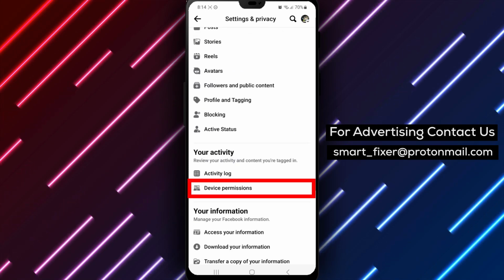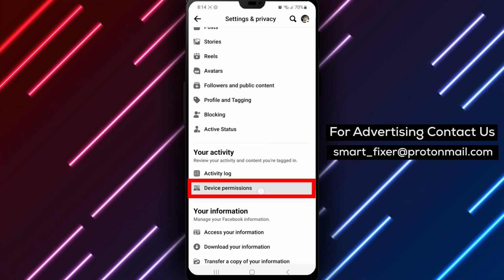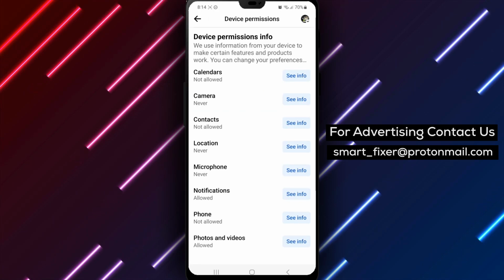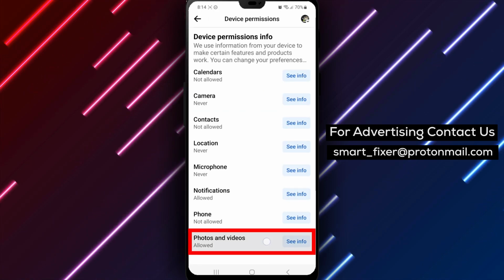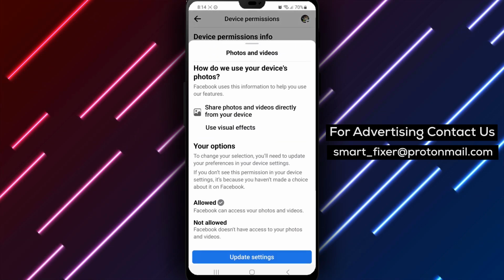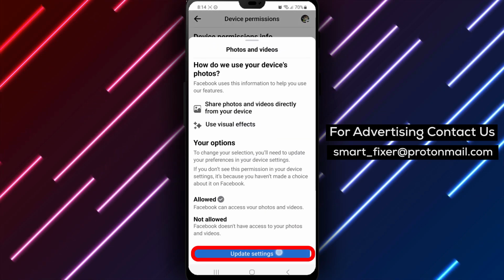How To Prevent Facebook From Accessing Photos And Media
Learn how to prevent Facebook from accessing your photos and media in this comprehensive guide! Follow these steps to protect your privacy:

1. Download the Facebook app from the Play Store.
2. Install the app by searching for the white 'F' on a white background.
3. Open the app and sign in to your Facebook account.
4. Tap on the three stacked lines in the top right corner of the screen.
5. Scroll down to the Settings and Privacy section.
6. Within the Settings and Privacy section, find the Your Activity section.
7. Tap on Device Permissions.
8. Select Photos and Media.
9. Update your settings.
10. Tap on Open device settings.
11. Scroll down to App permissions.
12. Tap on Photos & Media.
13. Tap on Don't Allow.

By following these steps, you can ensure that Facebook does not access your personal photos and media. Safeguard your privacy and keep your content secure.

For a visual walkthrough of each step, watch our YouTube video on How To Prevent Facebook From Accessing Photos And Media.